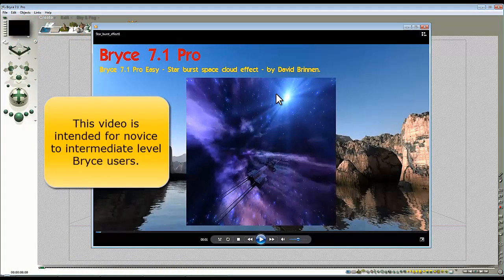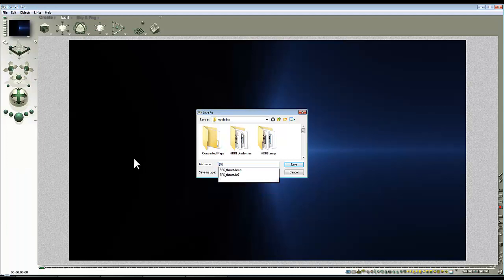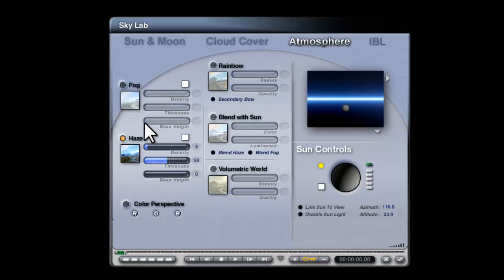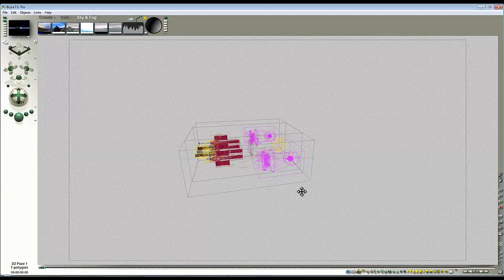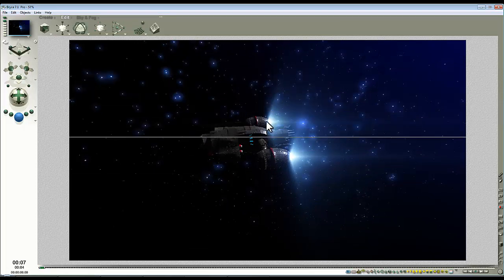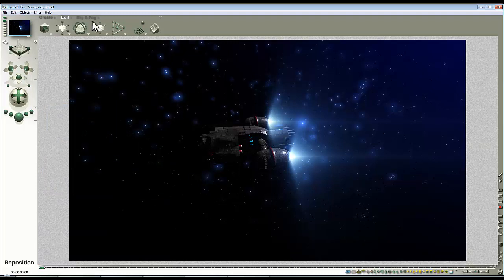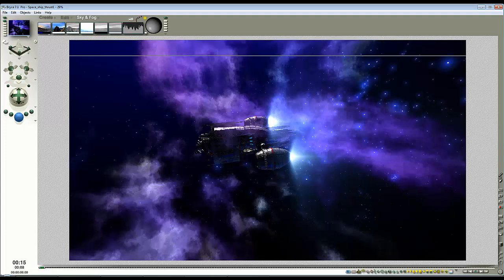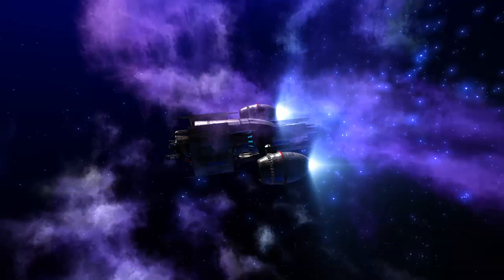Bryce Made Easy - SFX spaceship thrust - by David Brinnen.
A Bryce 7.1 Pro tutorial aimed at people who saw and liked this video which it would be helpful if you watched first.  You don't have to, I'm just suggesting.